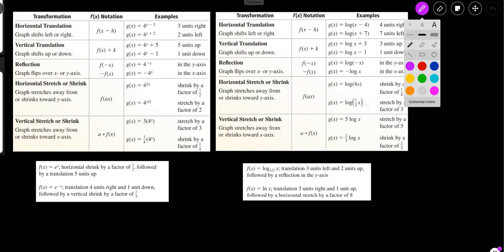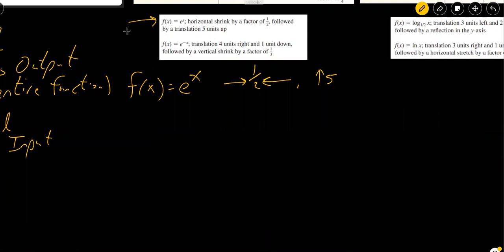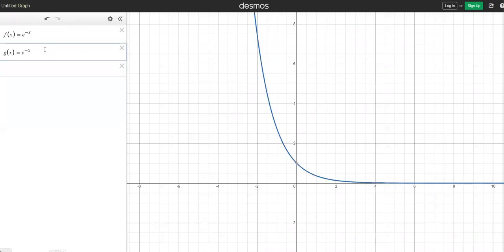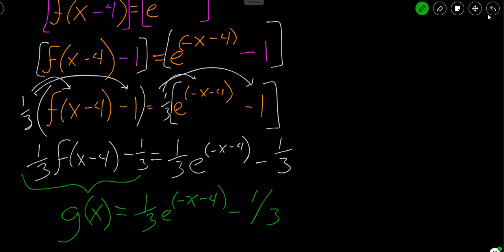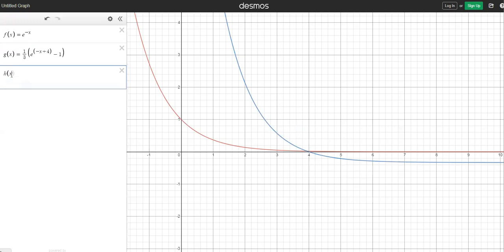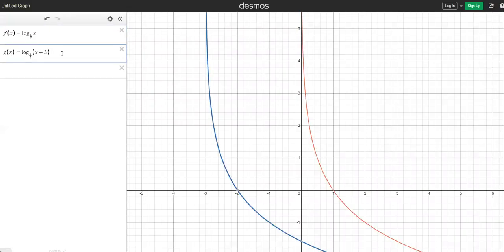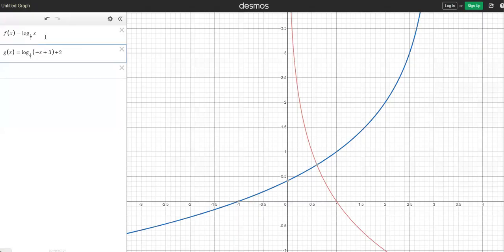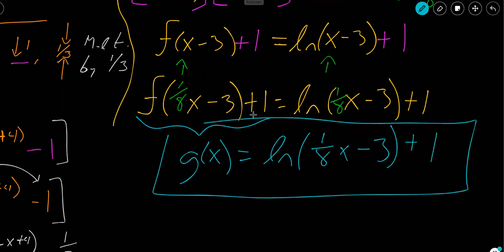6.4 - Some Worked Problems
In this problem, we work through a few problems where we need to write functions based on the descriptions of the transformations that have occurred.